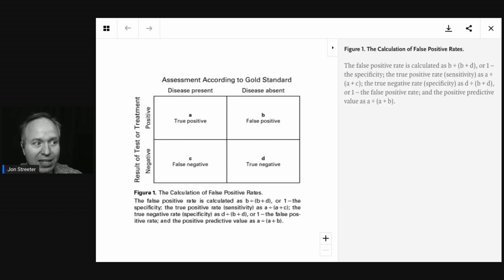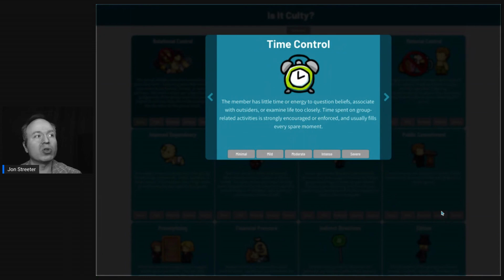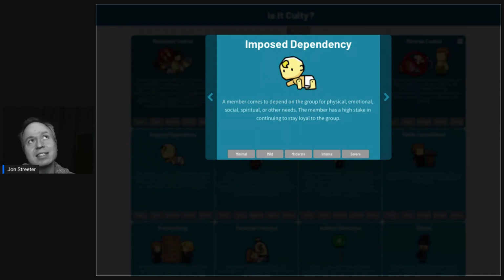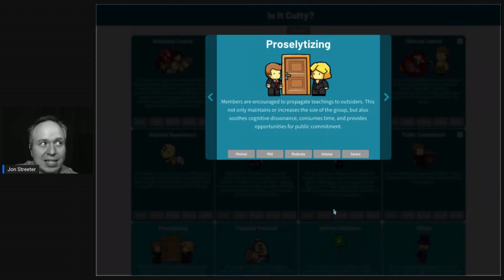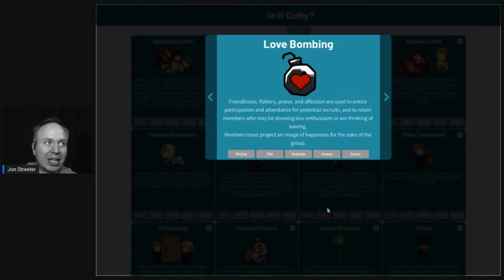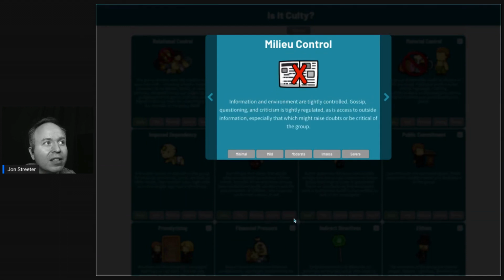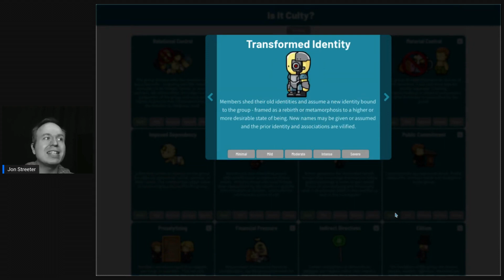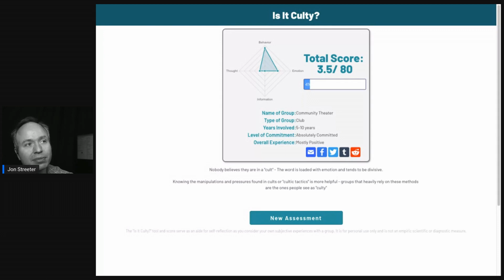Is it Culty: Community Theater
The assessment at IsItCulty.com takes you through a series of 40 methods that cults may use to control the behavior, thoughts and emotions of their followers - allowing you to rank each one according to your experience.

We would expect the tool to give a high score for high demand groups that effect a great deal of control over their members - but it is helpful to see how the tool would rank something that could be an important force in your life but still allows you a great deal of personal autonomy with minimal undue influence over your thoughts and choices.

A member of a community theater group has volunteered to run us through her own experience in that group using the Is It Culty assessment. Lets see what it looks like to rate something that isn't a religion and doesn't have a support groups for survivors (generally).